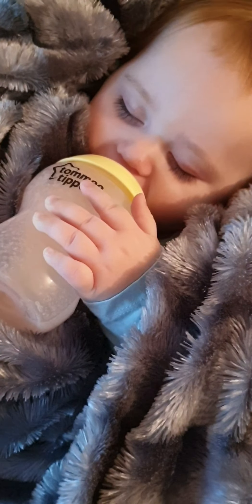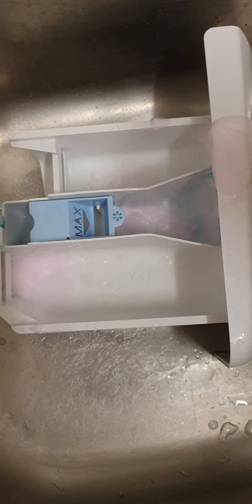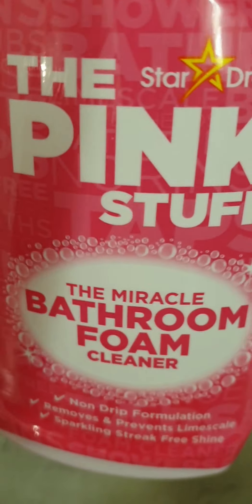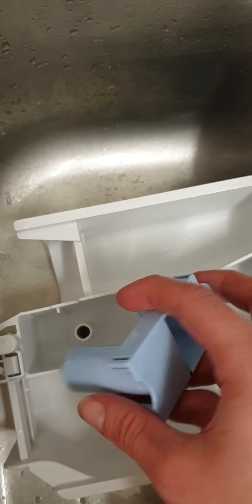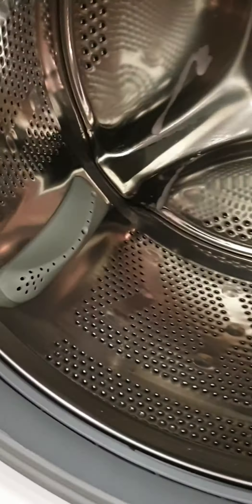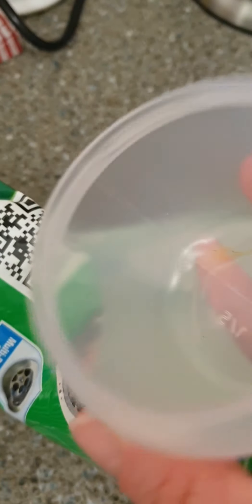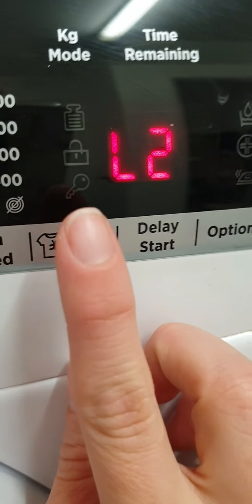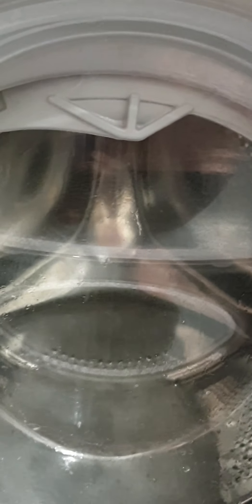CLEAN THE WASHING MACHINE WITH ME - CLEANING THE WASHER ❣ - PRODUCT LINKS IN DESCRIPTION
Hi everyone ❣ So this evening I thought I'd share with you all how I clean my washing machine to keep it smell free whilst my princess has her afternoon nap 😊

- Miss Sophie Louise

WHAT I USED:
DETTOL CLEAN AND FRESH MULTIPURPOSE

STARDROPS WHITE VINEGAR SPRAY

THE PINK STUFF MIRACLE BATHROOM FOAM CLEANER

SODA CRYSTALS